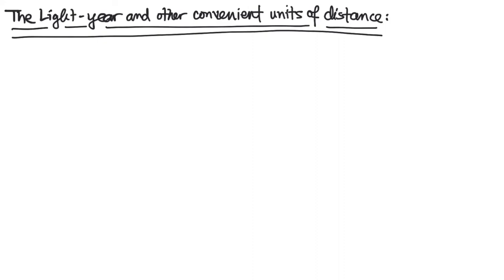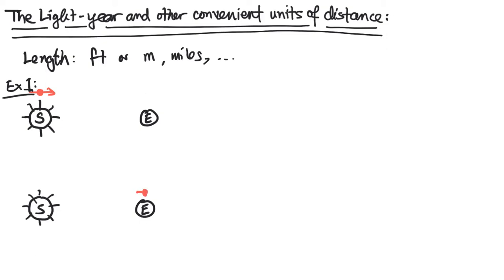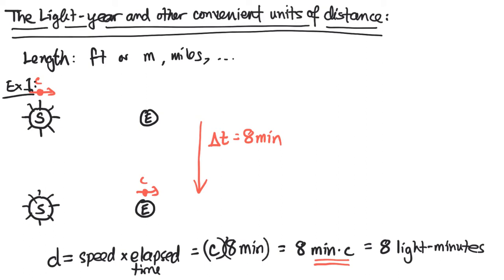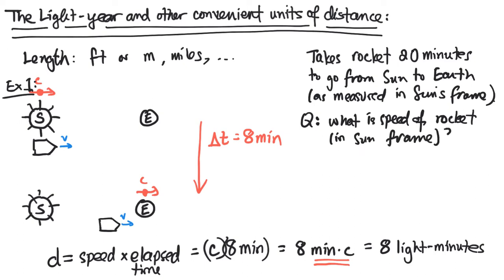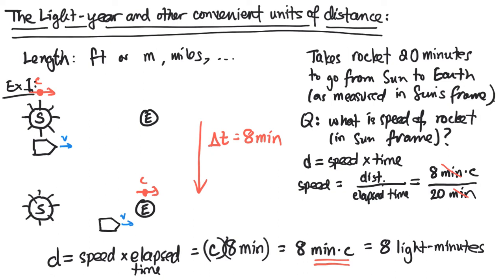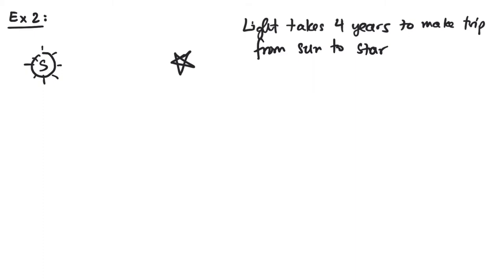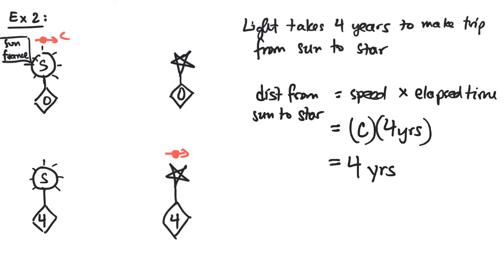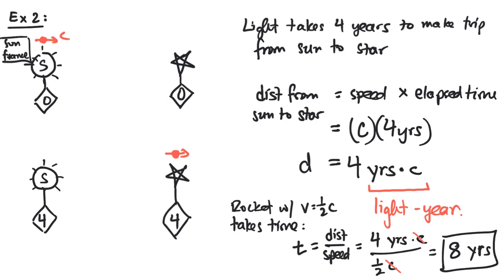Light year as a convenient unit